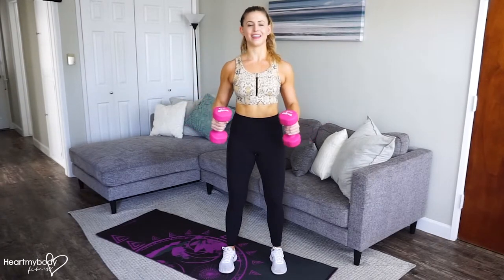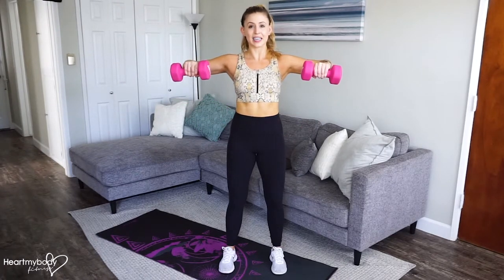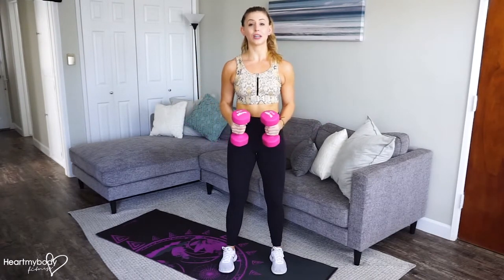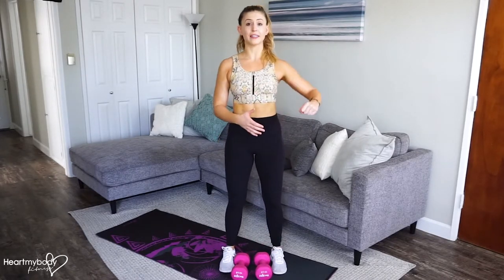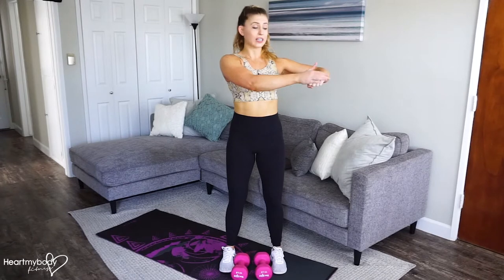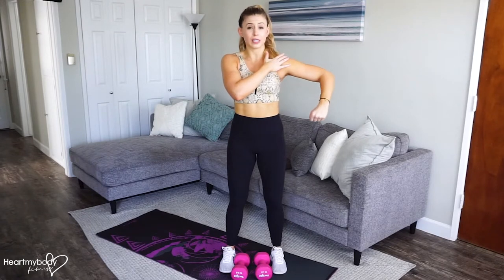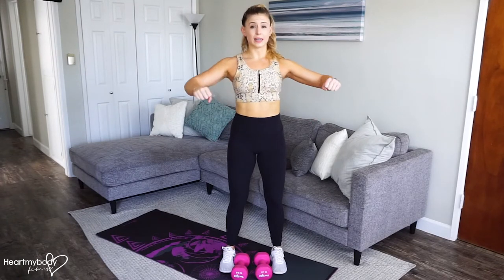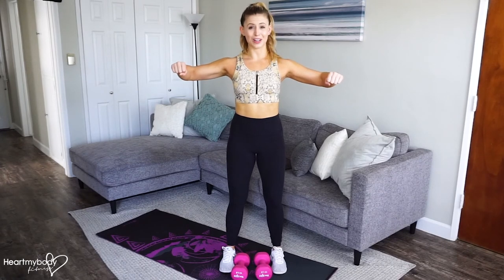How to Do a Bent Arm Shoulder Raise